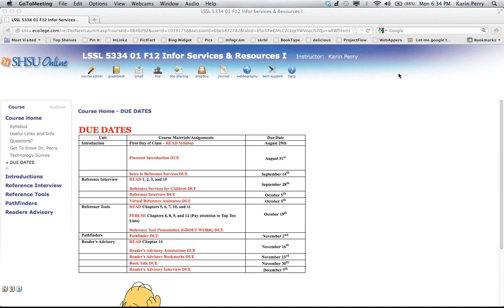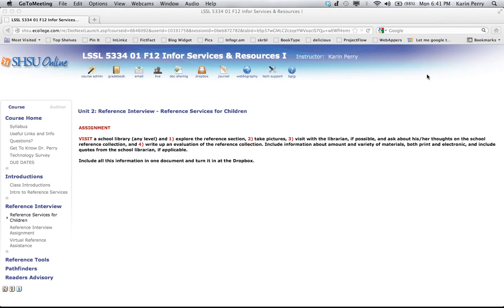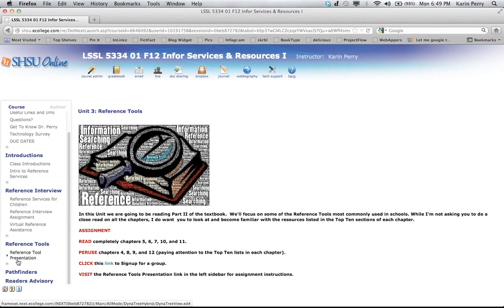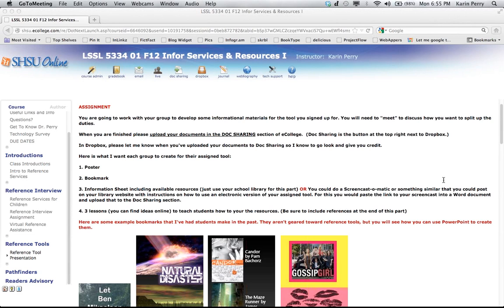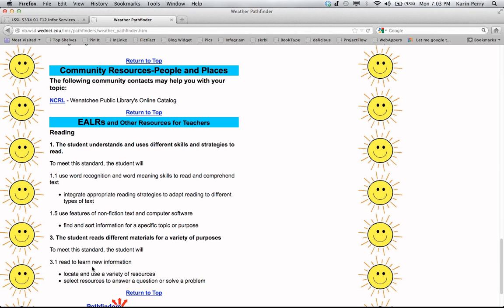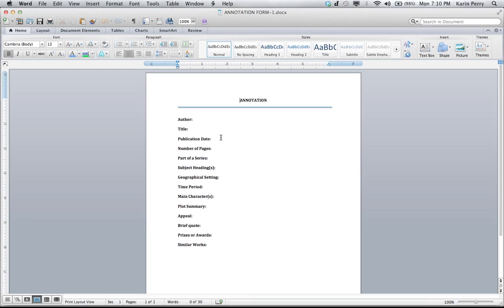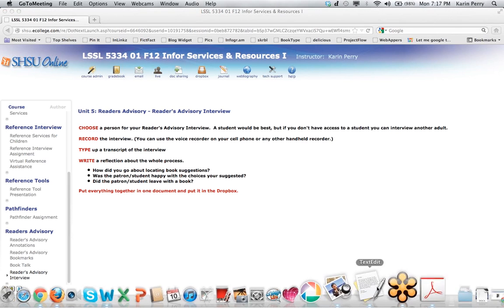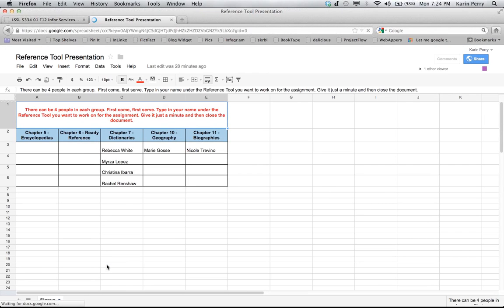Reference Meeting 9 10 12 6 32 PM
A recording of the Mandatory Online Meeting for Information Services and Resources.